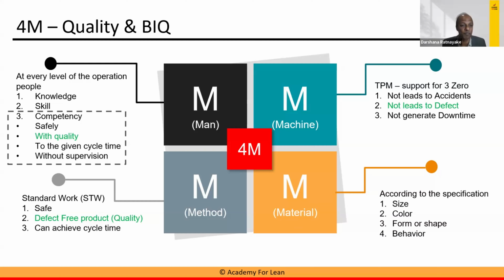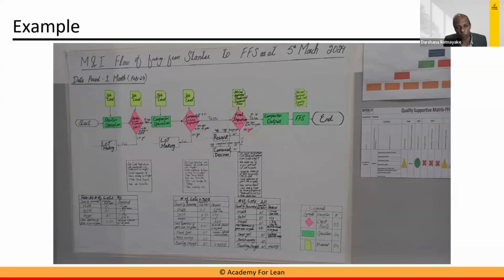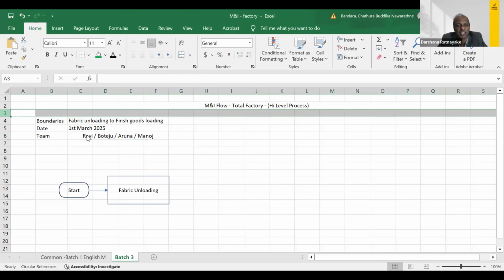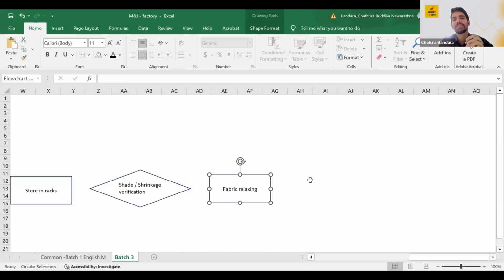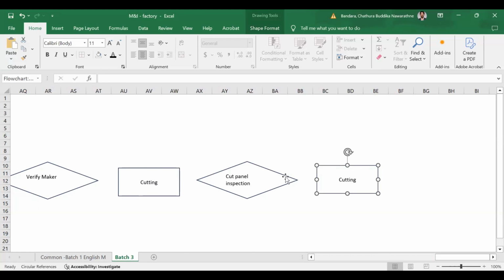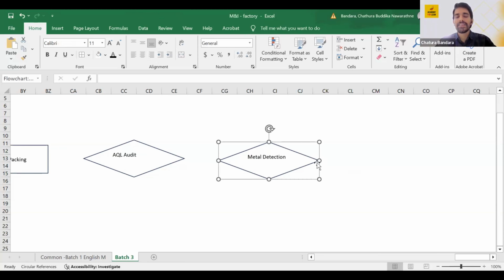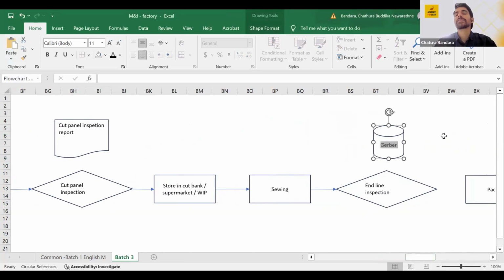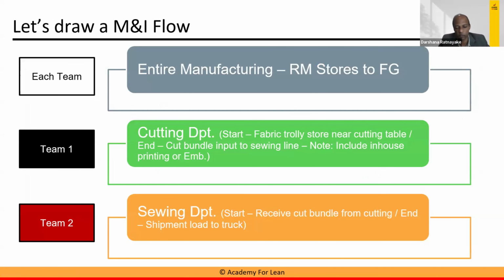Day 05 (English) - M&I flow Draw - Batch 04 - (March 01, 2025) | Academy For Lean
Welcome to "ACADEMY FOR LEAN"  Youtube channel .! ඇකඩමි ෆොර් ලීන් යූටියුබ් නාලිකාවට සාදරයෙන් පිලිගනිමු.

Certified Lean Quality Performer - CLQP - Day 05- English- Batch 04 - March 01, 2025
Topic covered :

1. M & I flow drawing
වැඩි විස්තර සදහා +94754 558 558 අංකයට Whatsapp පනිවිඩයක් තබන්න.